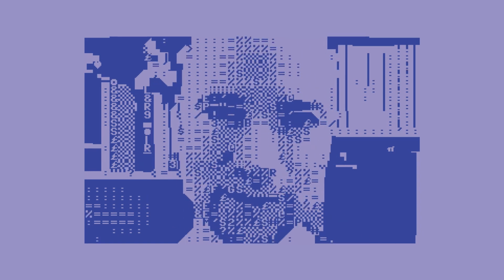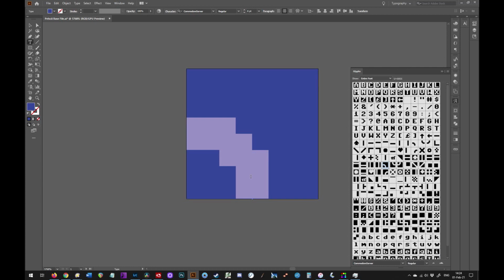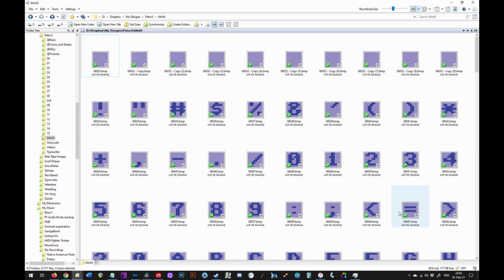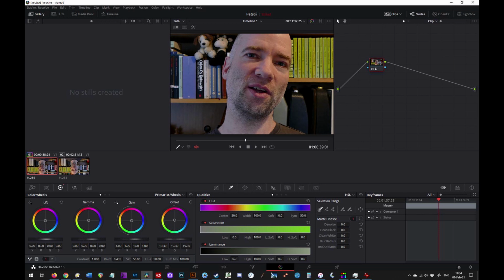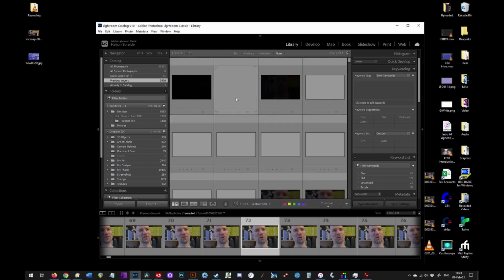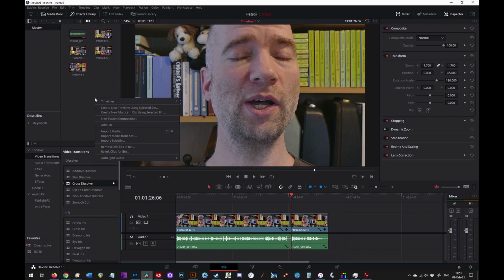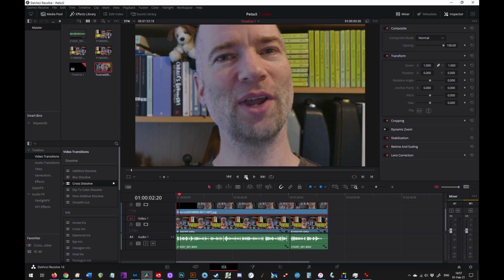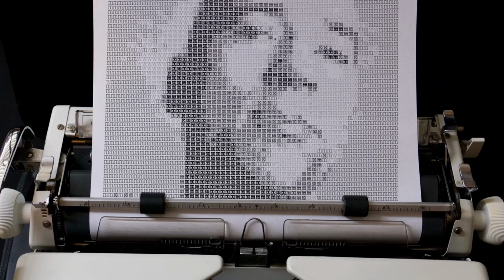C64: Commodore PETSCII Video Effect Tutorial